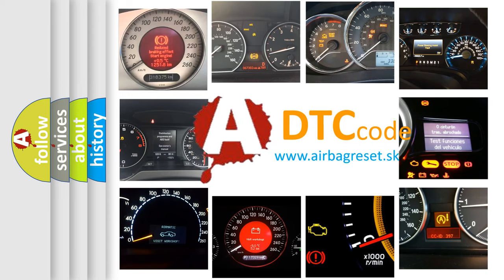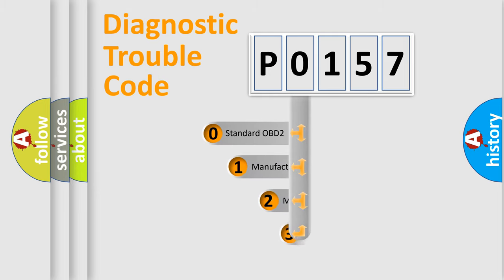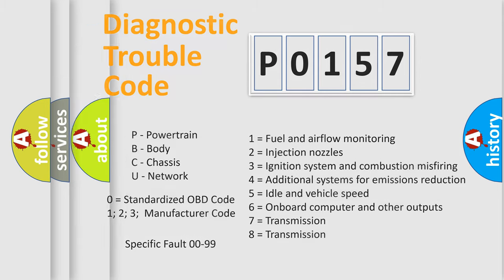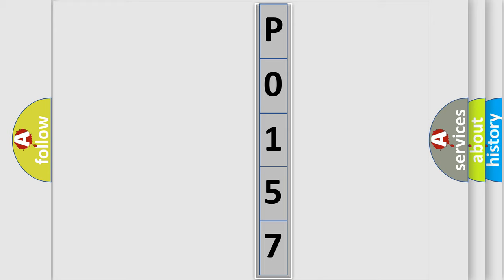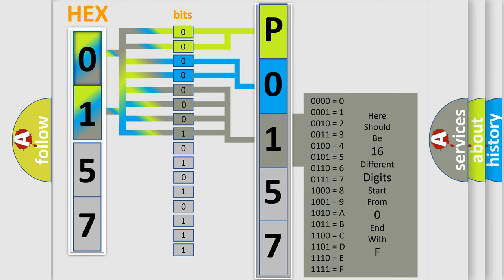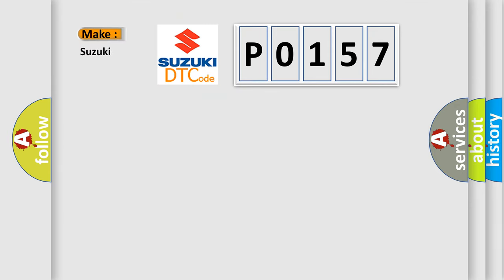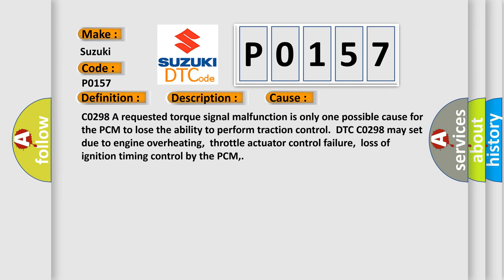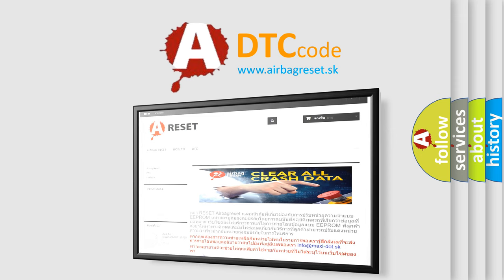DTC Suzuki P0157 Short Explanation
Contents:
0:21 Basic DTC analysis according to OBD2 protocol standard.
1:48 Insight into programming
2:58 A diagnostically understandable description of the Diagnostic Trouble Code
3:05 Basic error definition

Make:
Suzuki
Code:
P0157
Definition:
Powertrain Control Malfunction
Description: